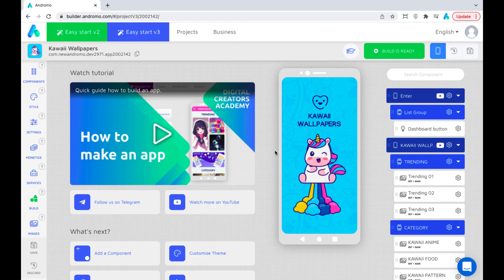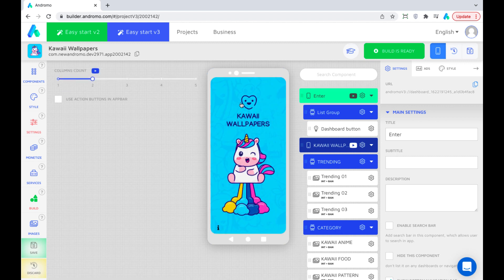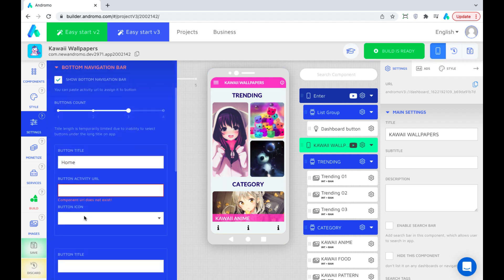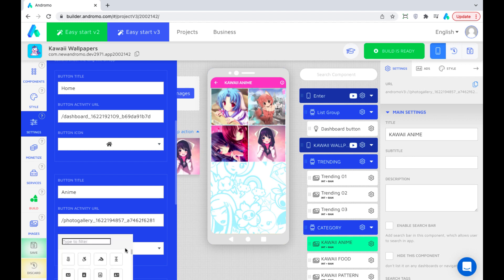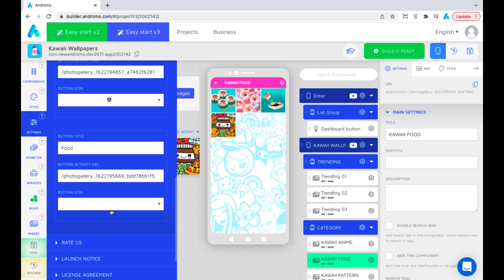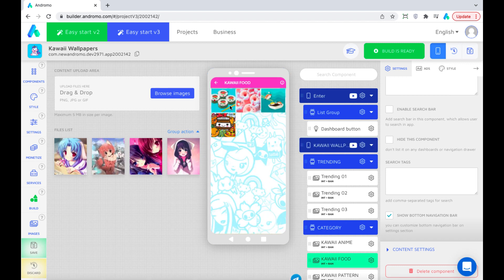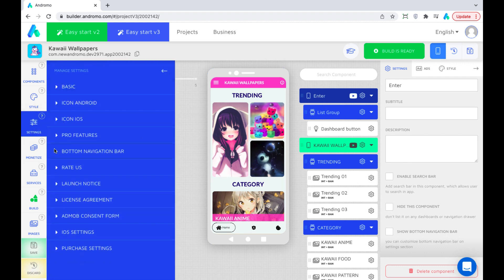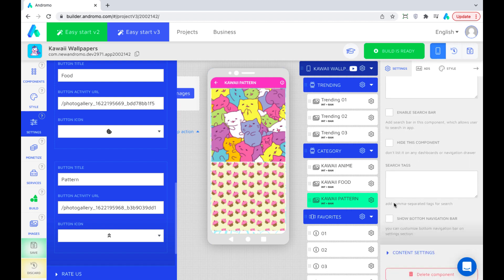How to set up a Bottom Navigation Bar in Andromo apps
In this short video we will explain you how to set up a bottom navigation bar in your app.